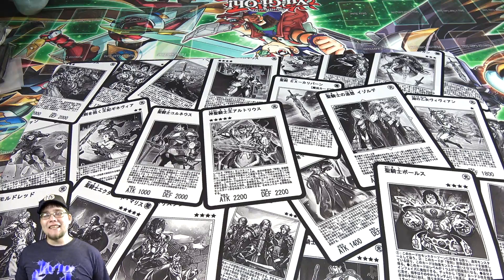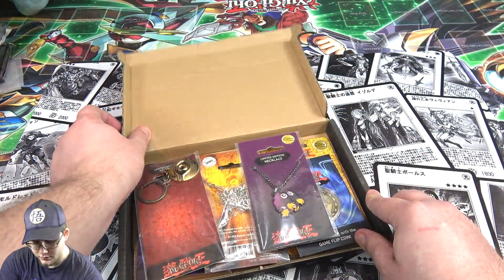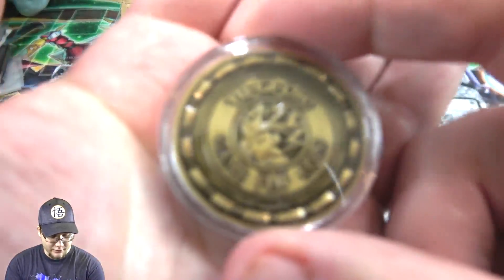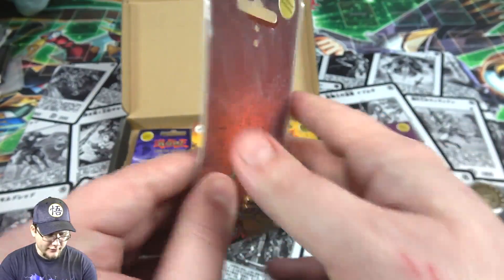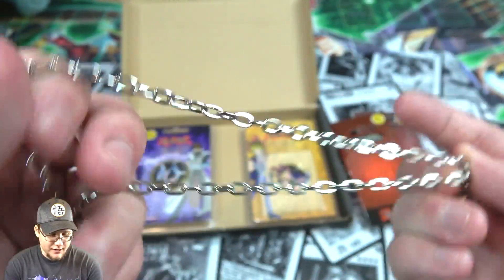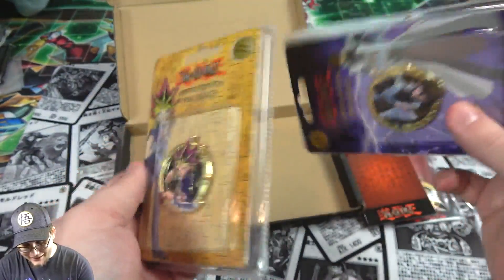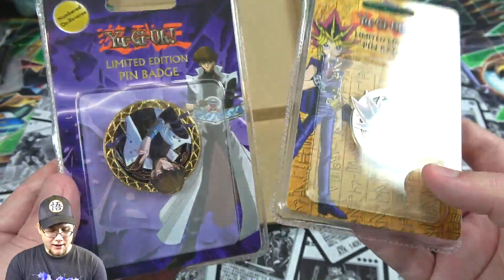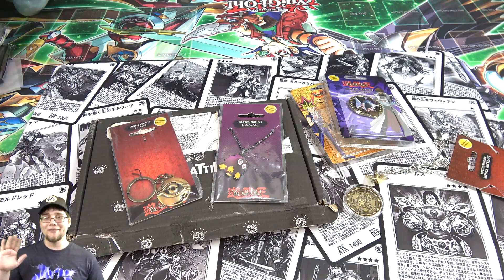Yu-Gi-Oh! Official Coins & Accessories Opening!